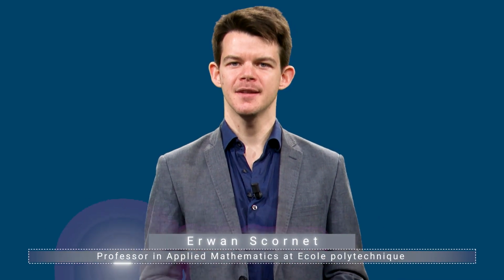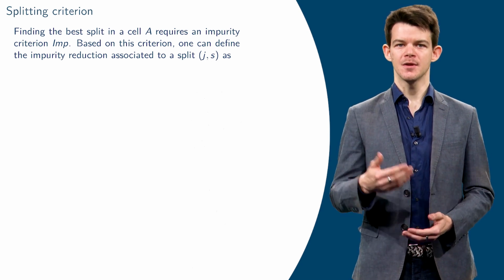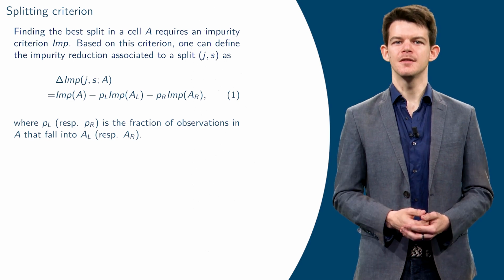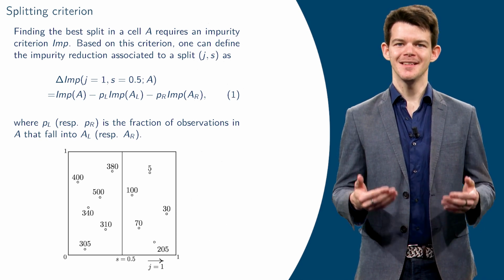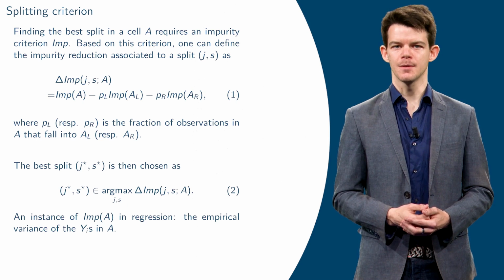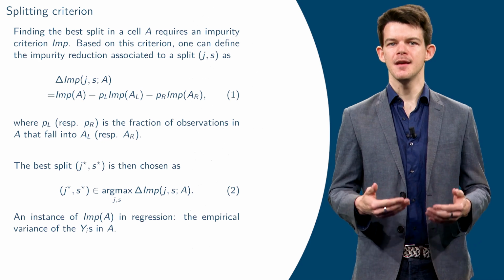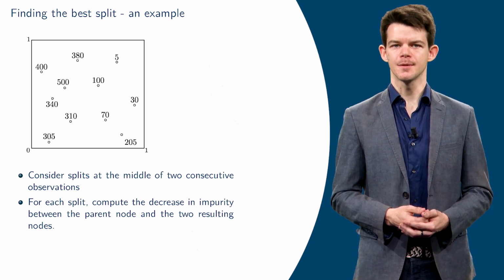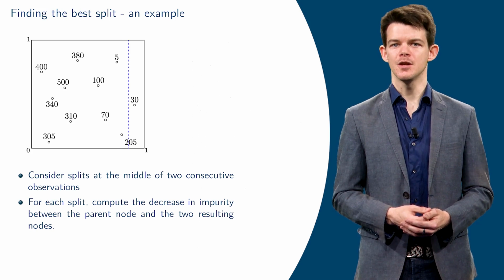Decision Trees - 3. Splitting procedure